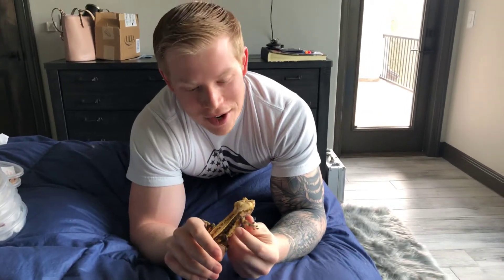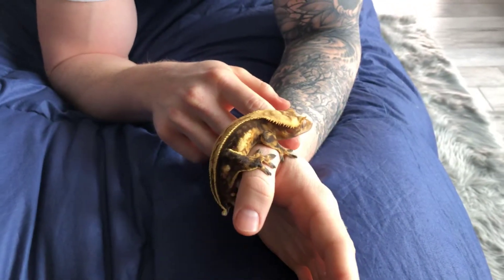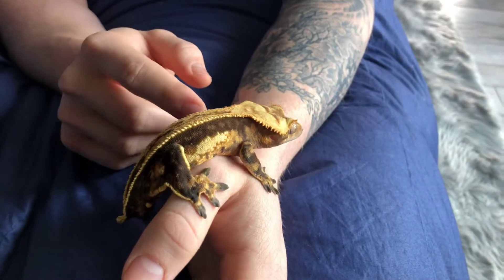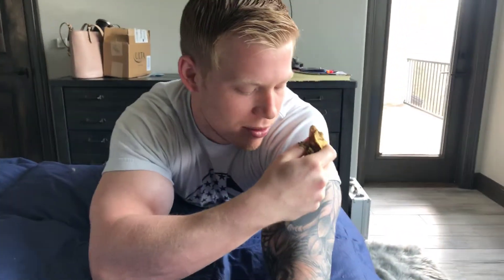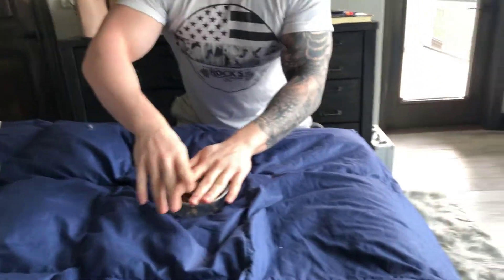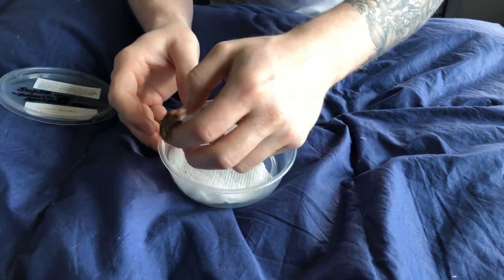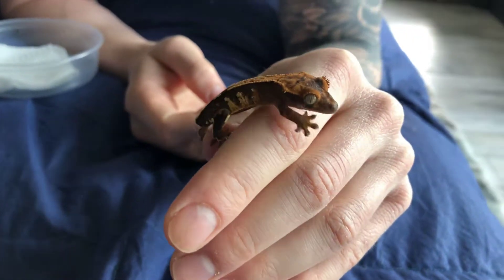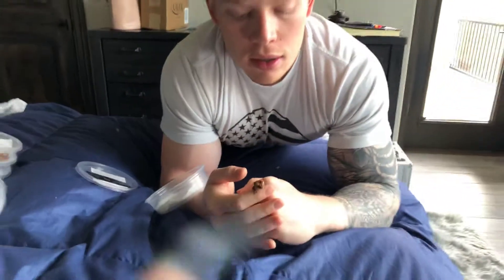Softscale crested geckos &GIVEAWAY!!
Add on to previous video